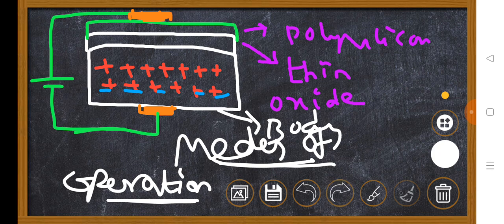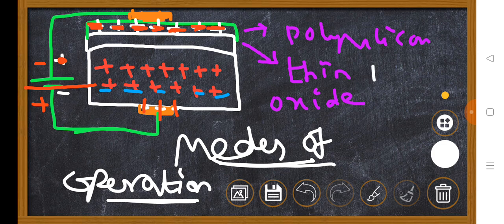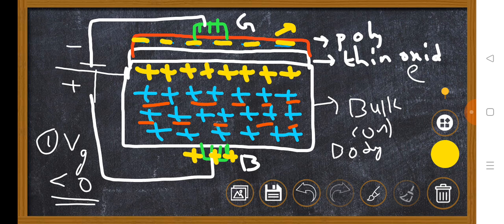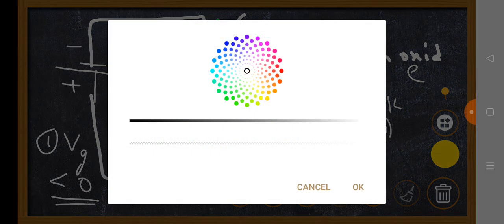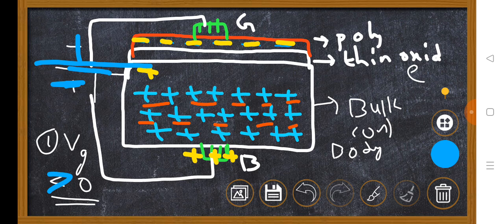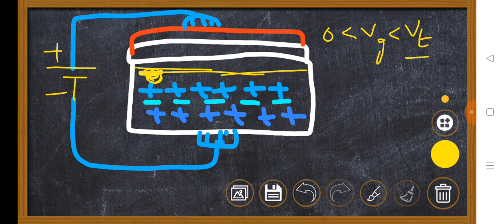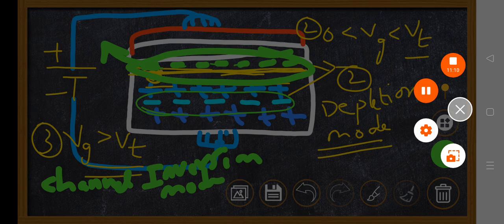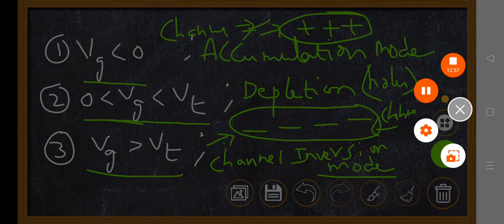MODES OF OPERATION OF MOSFET (WITHOUT SOURCE & DRAIN) VLSI DESIGN